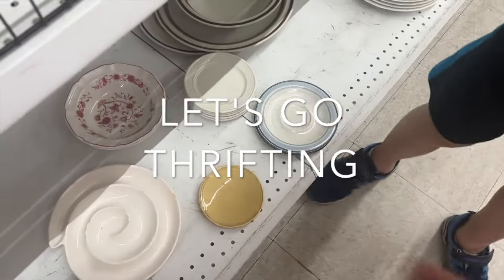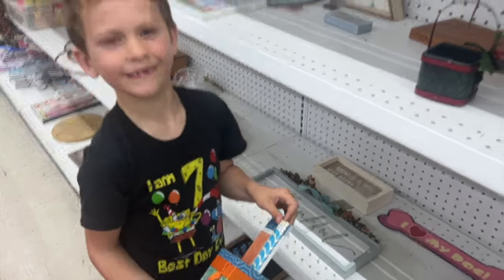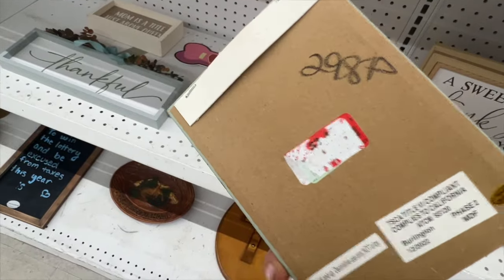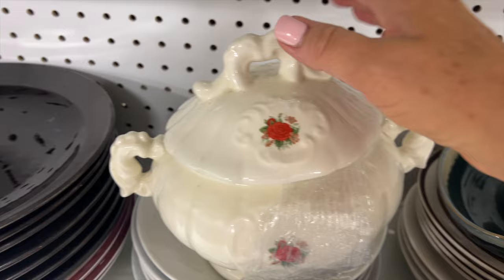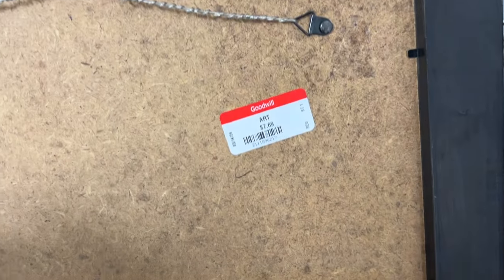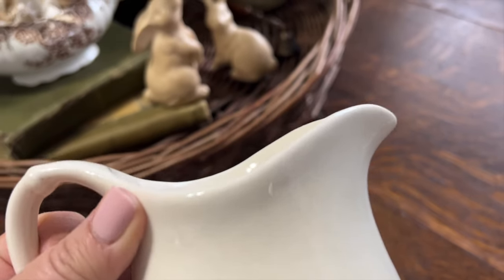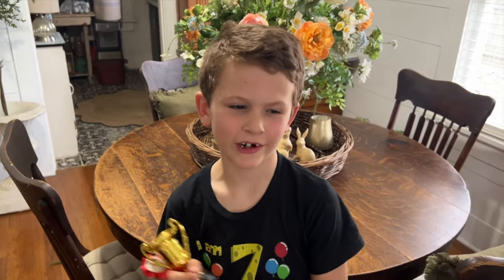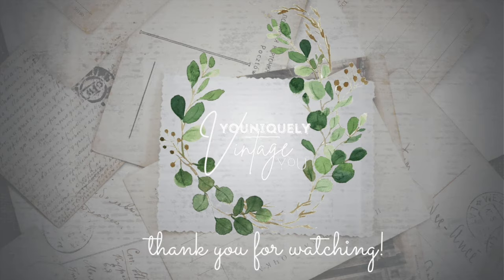THRIFTING FOR VINTAGE🌿 COTTAGE DECOR || INEXPENSIVE WAYS TO STYLE YOUR HOME || STYLE ON A BUDGET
🌿Go thrifting for some spring vintage and cottage decor with Easton and I today.  I can't wait to share with you what we found along with some laughs.  It's always a fun day when I get to spend it with Easton.

We appreciate each and everyone of you and can't thank you enough for being a part of our Youtube family.  You can find all our links in Linktree.

Visit our AMAZON STORE for links from our home:
🌿AMAZON STORE
⬇️ Link are listed below.

🖤🛒➡️ LINKS AND OTHER PRODUCTS WE USED IN OUR VIDEOS⬇️:
▪️Moss pads
▪️Green Moss Bunnies
▪️Moss Stones
▪️Wood Carved Riser & Cloche
▪️Real Touch Tulips
▪️Striped Pillow Covers
▪️Linen Pillow Covers
▪️Better Homes and Garden Pillows
▪️Throw Blanket
▪️Portrait Print of Jesus is from Etsy, JennyFowlerArt
▪️Bunny on Stand
▪️Cabbage Leaf
▪️Bird Nest
▪️Carved Bird
▪️Perserved Boxwood Topiary Cone
▪️Perserved Boxwood Topiary Ball
▪️Perserved Boxwood Wreath
▪️Packing Material for Bird Nest
▪️Set of 6 Brass Candlesticks
▪️Set of 3 Greenery Leaf Stems
▪️Brown Paper Shred
▪️Michaels Floral Cherry Blossoms
▪️Michaels Floral Greenery Stems
▪️Michaels Floral Myrtle Stems
▪️Michael Floral Berries